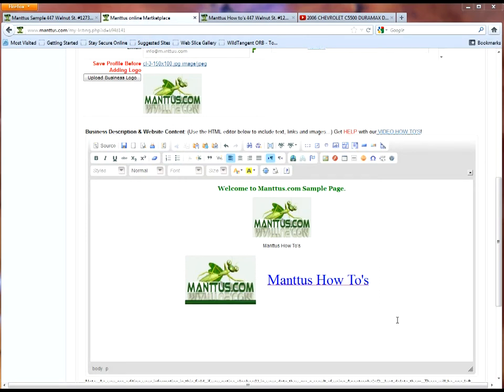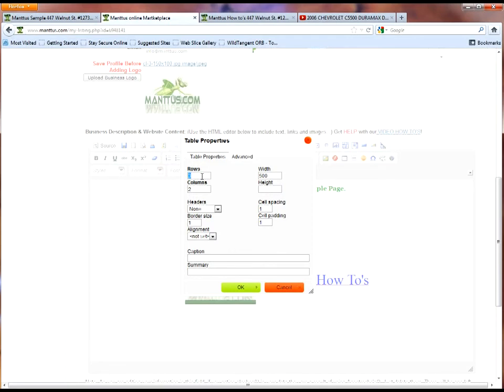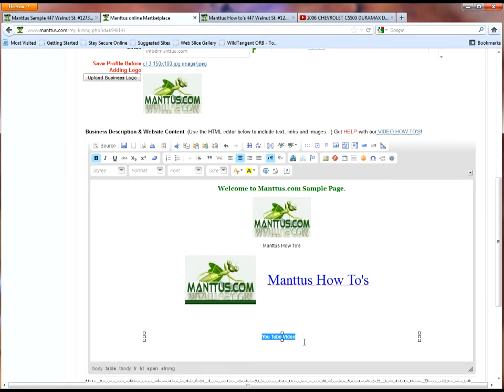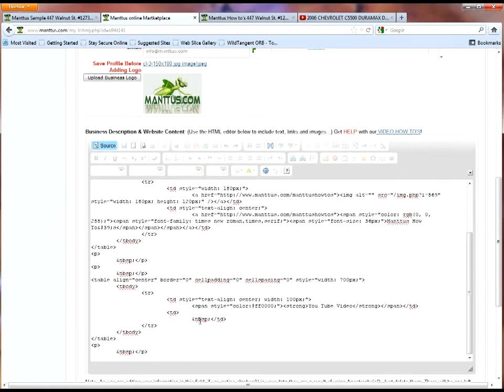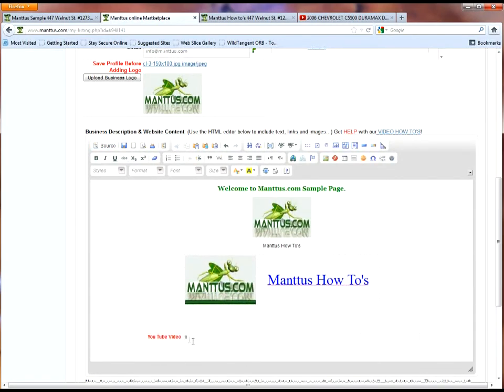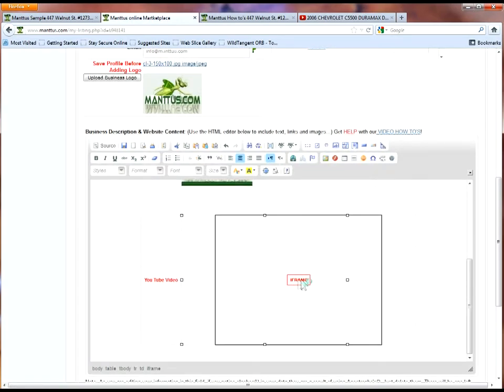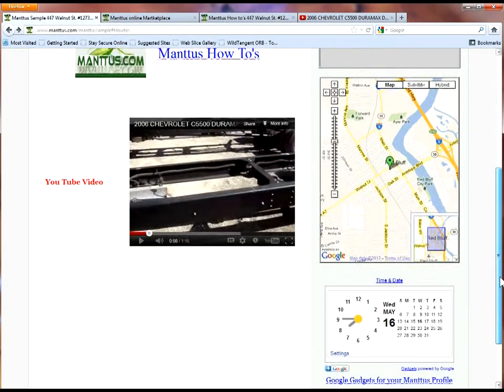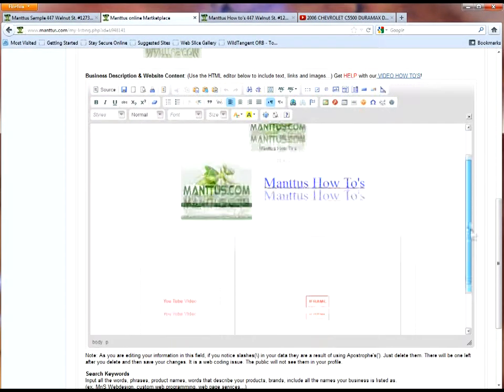Imbed a Youtube Video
How to and a YouTube Video to your Manttus Profile.